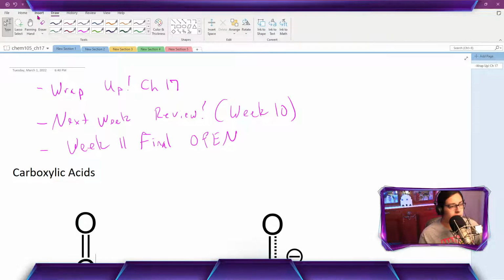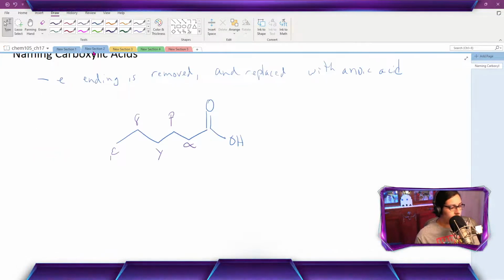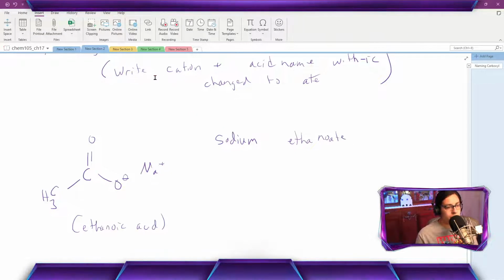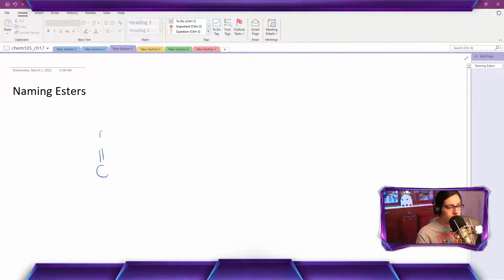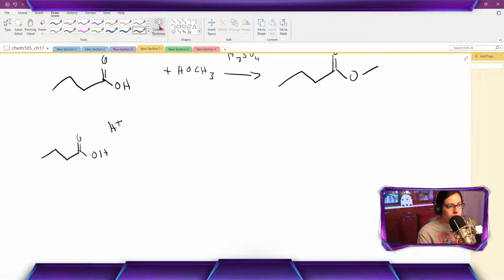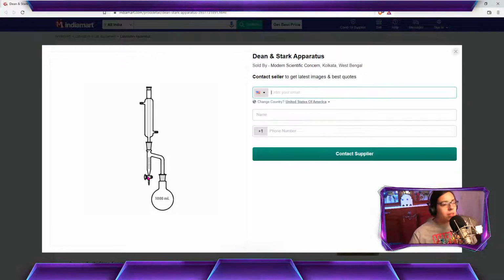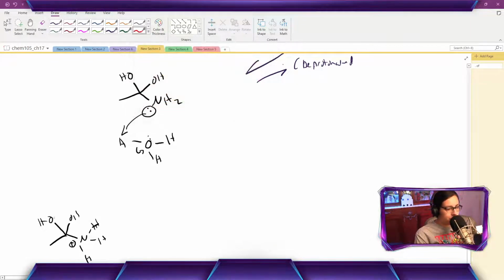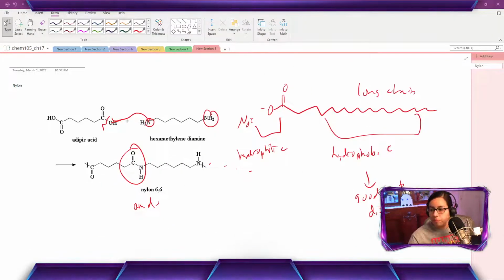Chemistry Rogue CC